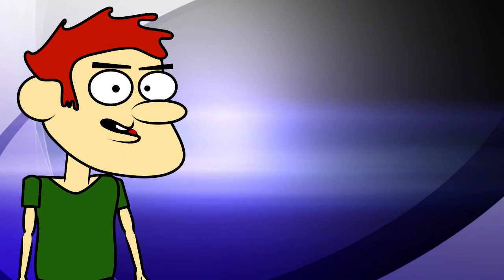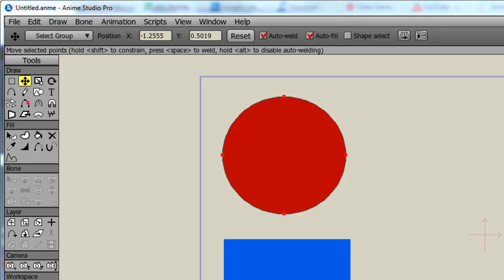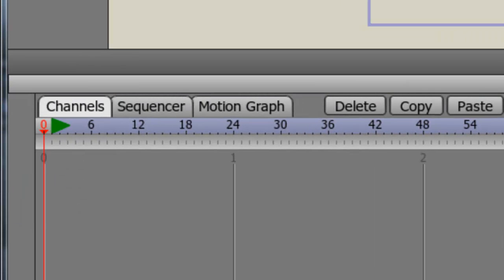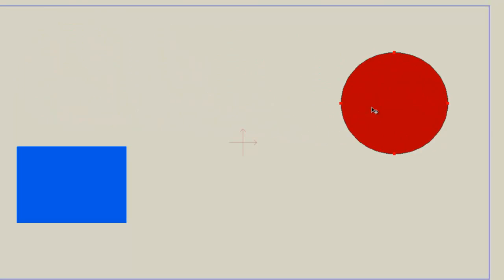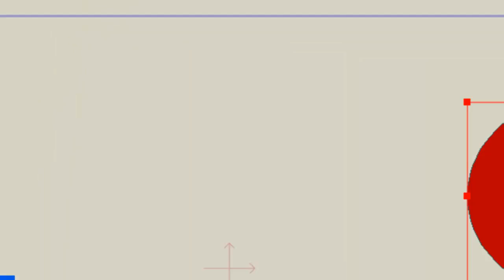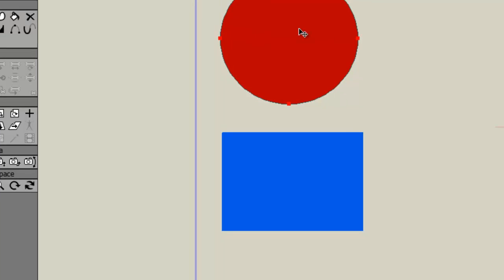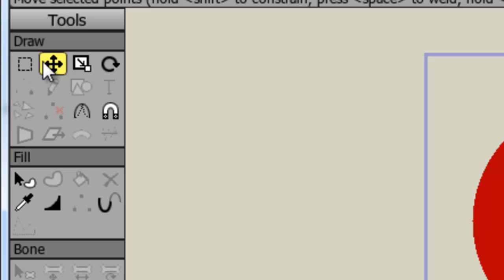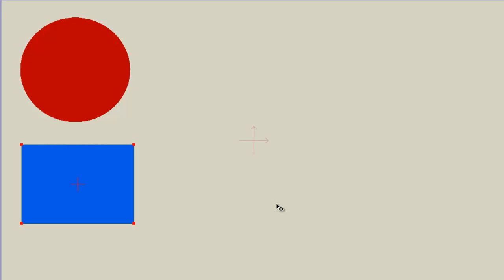Anime Studio Tutorial: Simple Keyframing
In this simple tutorial I show you how to apply keyframes in Anime Studio.  This is great if you have no knowledge of animation software or are adjusting to Anime Studio.